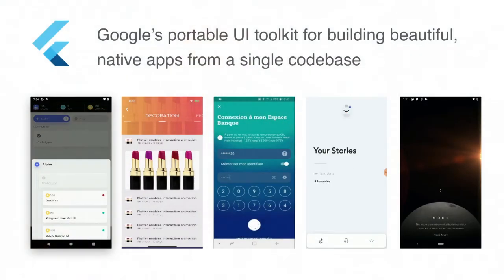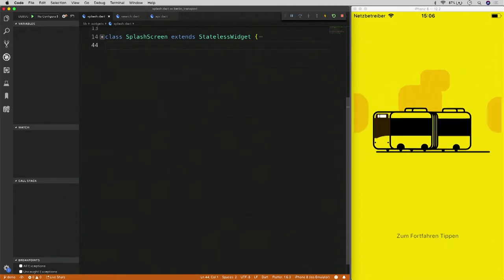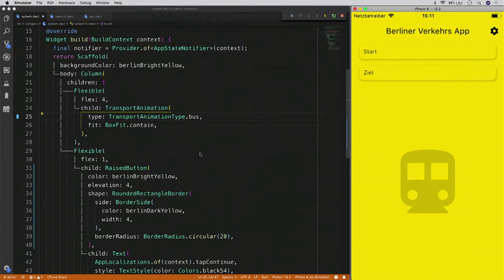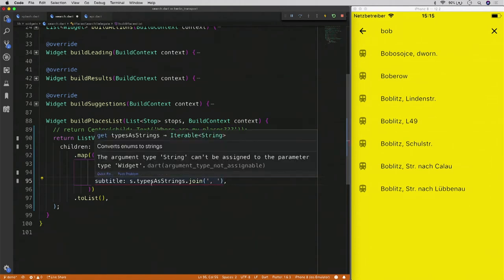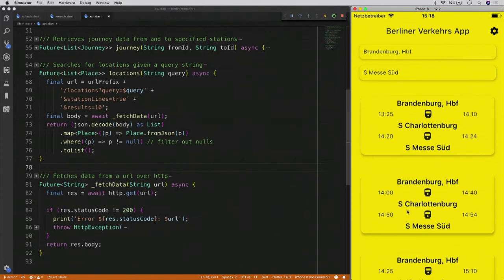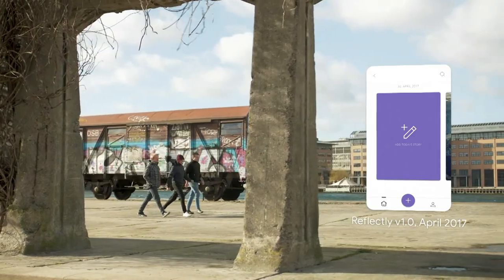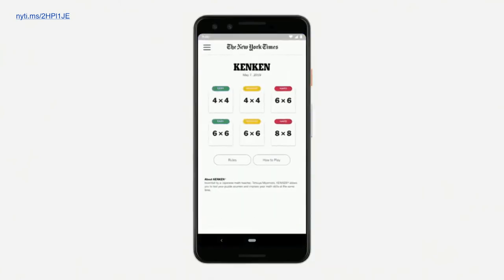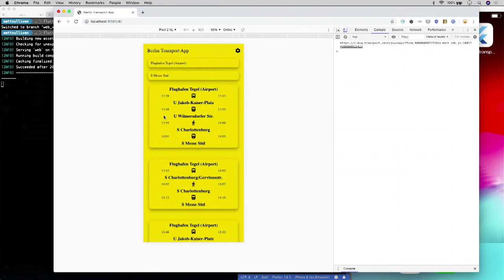Flutter-Google's latest innovation for mobile, web, and desktop apps - Martin Anguinis Matt Sullivan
Flutter is redefining how developers make apps for mobile, web, and desktop. This session will introduce Flutter, show live coding a Flutter app on-stage, deep dive on what’s been announced at Google I/O and provide a look at the product’s future.